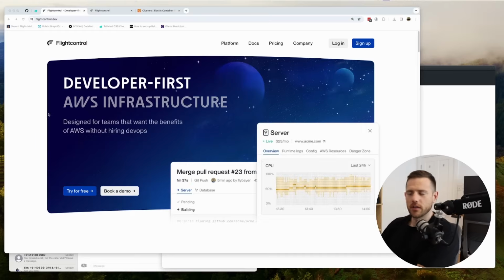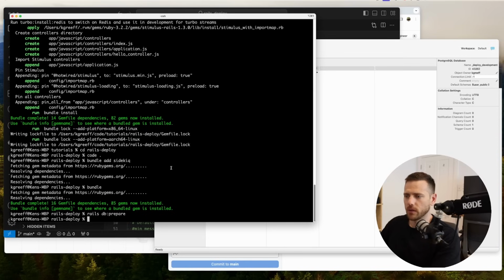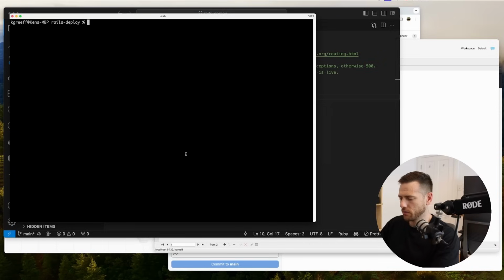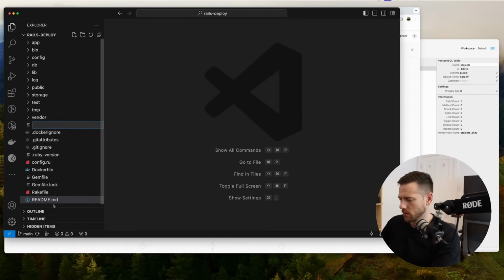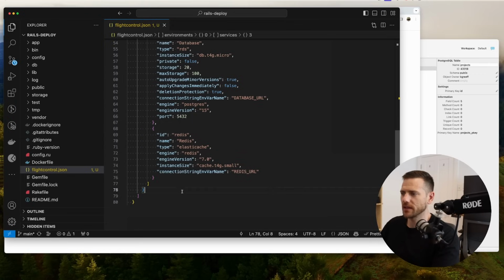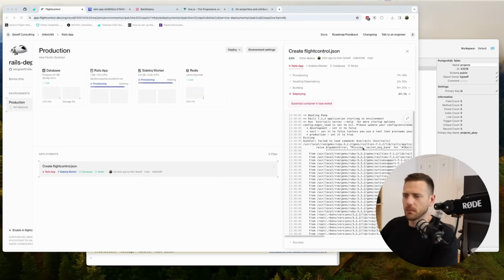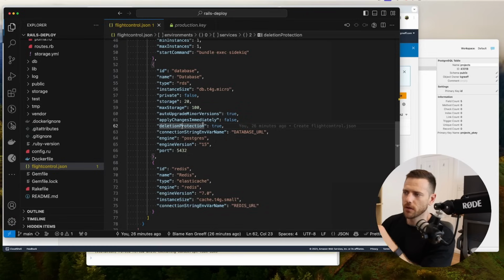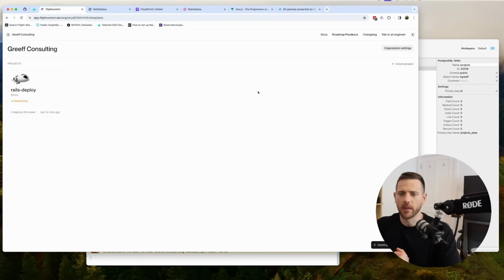Deploying a Rails App to AWS w/ Flightcontrol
In my quest to find the ultimate way to deploy Rails to the cloud I believe I have finally found the ideal tool!

I will talk through setting up Flightcontrol to deploy a Production version of a basic Rails app and speak about the benefits of using a tool that provisions hardware in your own account rather than paying a premium on top like most other PaaS (Platform as a service) do.

Flightcontrol is a relatively new service with top tier support directly from the founders and is a perfect balance between abstraction and implementation that gives you enough control without needing to know everything about AWS and its best practises.

You can easily setup multiple environments e.g. Staging, Production with multiple services e.g. App server, worker/background servers and database all with custom scaling settings.